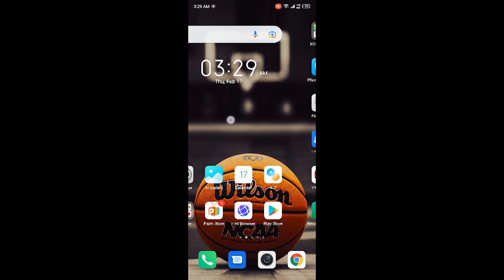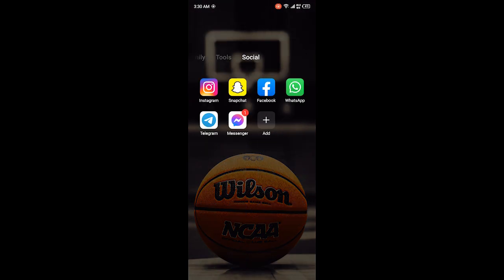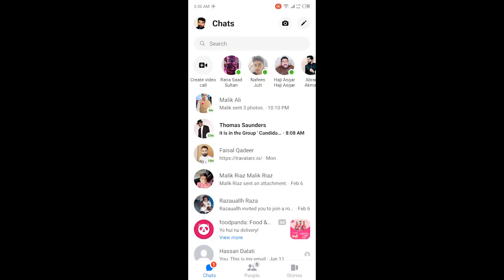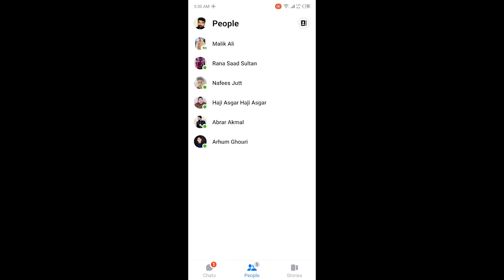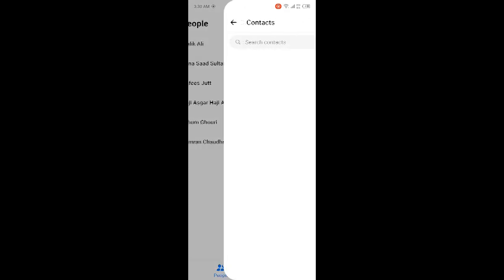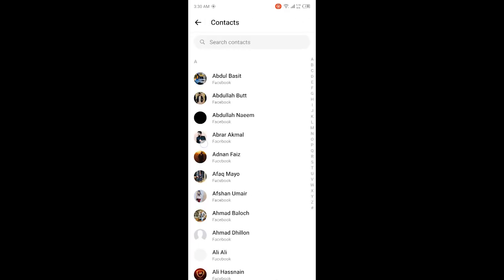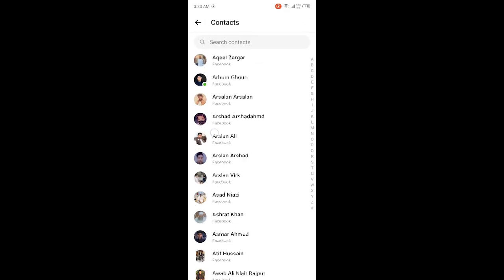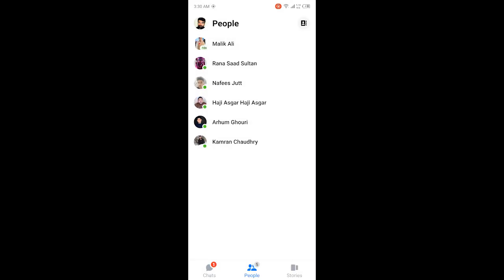How to remove suggested on messenger new update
In this video, I teach you how to remove suggested people on messenger.